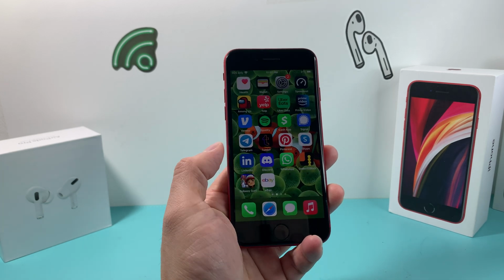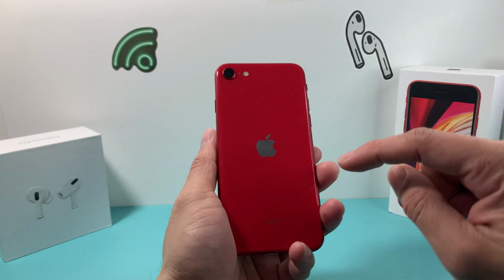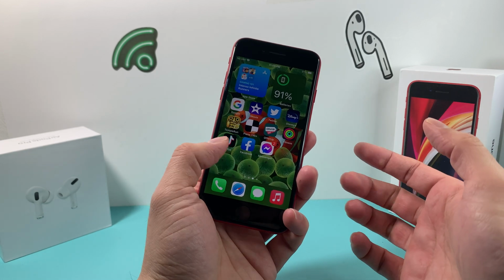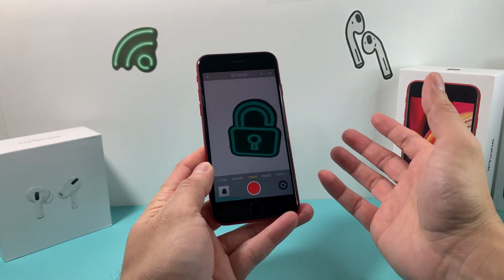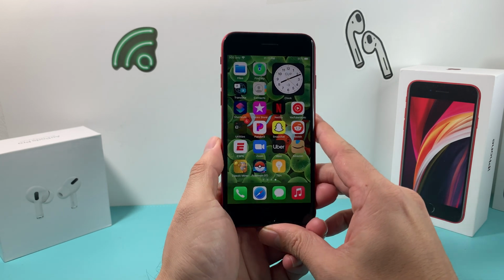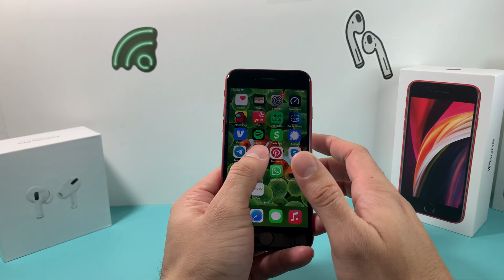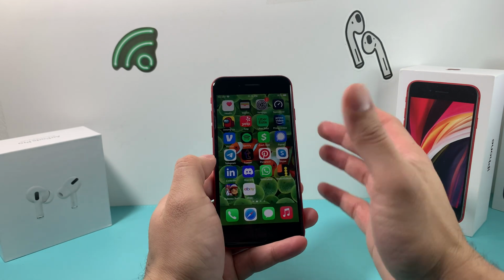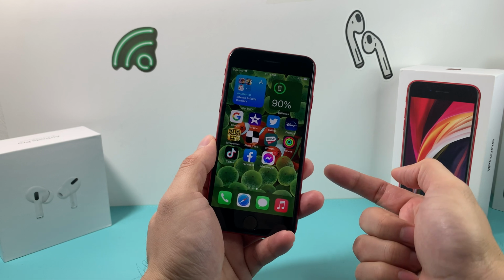iPhone SE (2nd GEN) Worth It in 2023? (Review)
The second generation Apple iPhone SE was released in April 2020, nearly 4 years later after the original iPhone SE in 2016. The iPhone SE was introduced as "affordable" iPhone with great performance and very similar build as the iPhone 8. This year the iPhone SE 2020 will be 3 year old smartphone and the question rises if the iPhone SE 2nd generation is really worth it going into 2023. To better answer this question we take a look at the hardware, software, battery life, camera and overall performance and compare to the new iPhone 14 series.

DISCOUNTED iPhone SE on Amazon